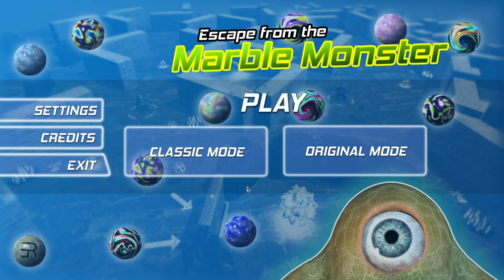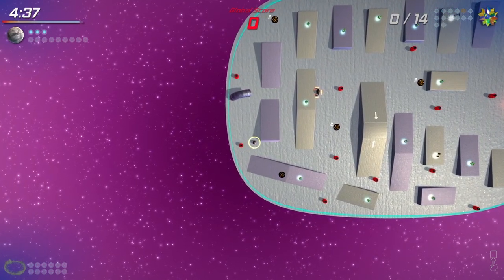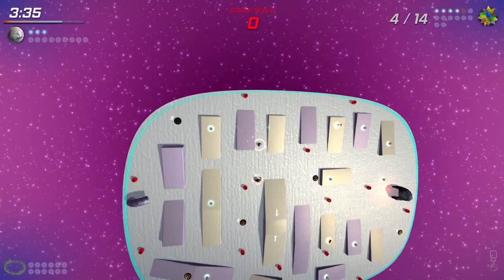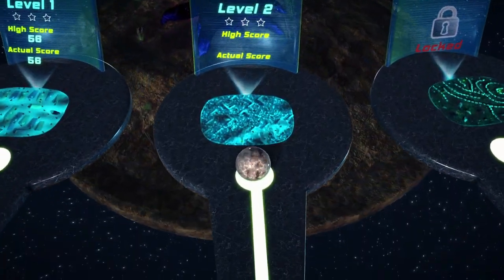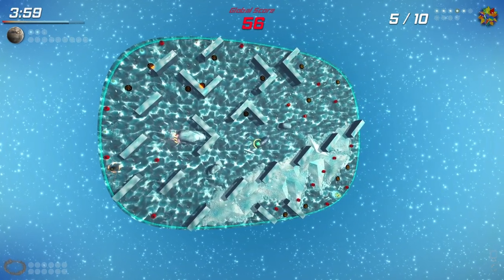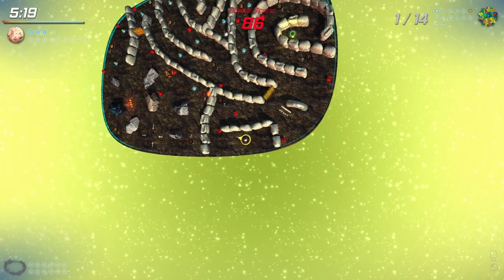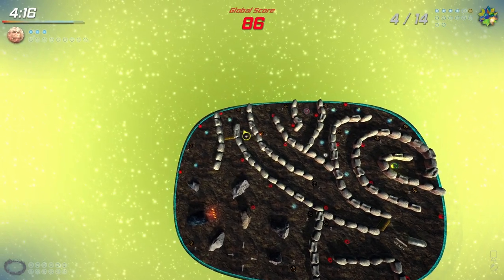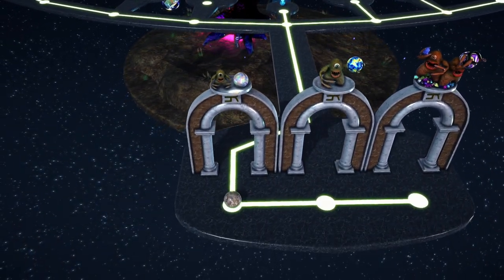Let's Play Escape from the Marble Monster - The Coziest Beekeeping Game!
I've played the analog version of this game!